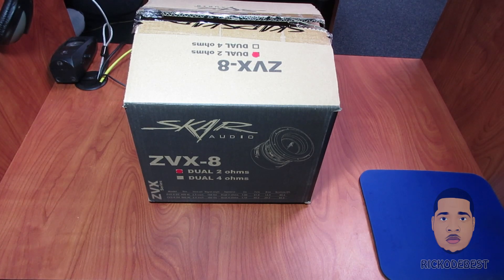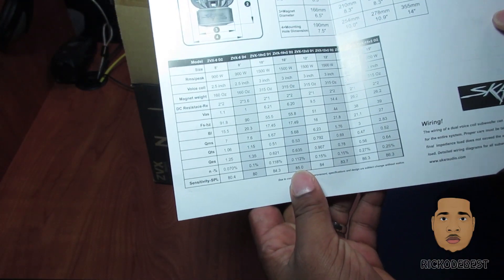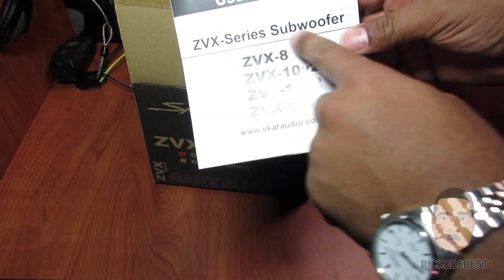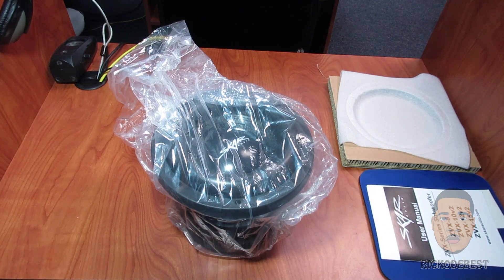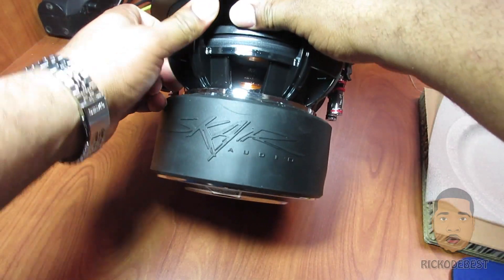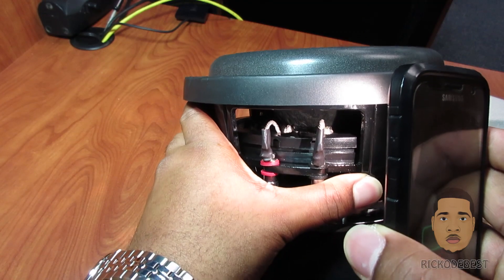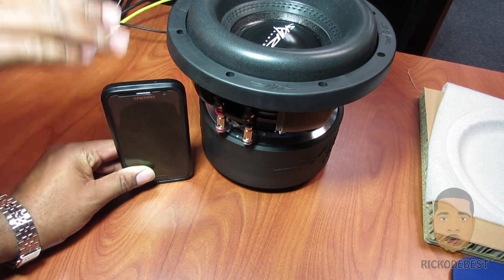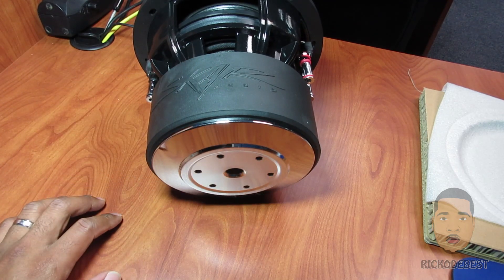Skar Audio ZVX-8 D2 8 inch 900W RMS Unboxing